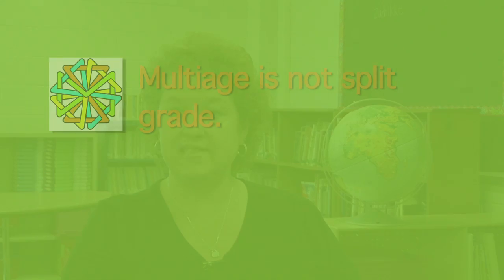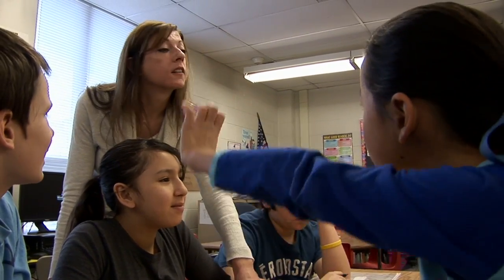Multiage - Curriculum and Lesson Planning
Multiage Learning Network Video Series:  Understanding how to plan curriculum and lessons in the multiage environment.